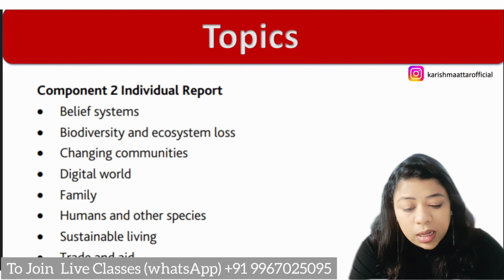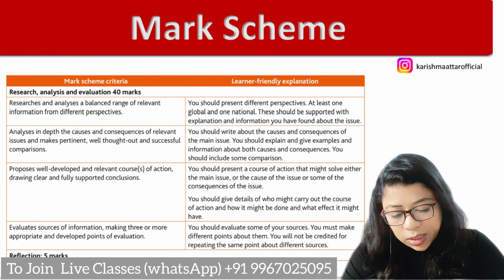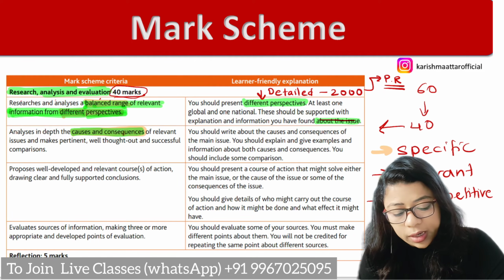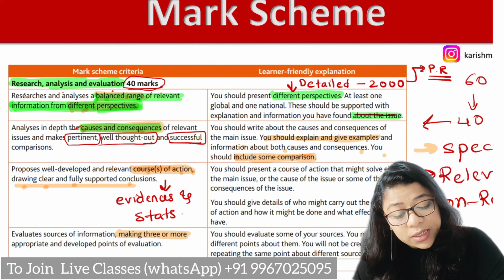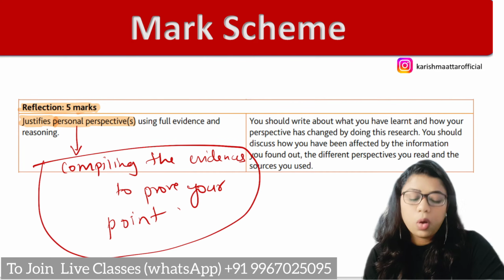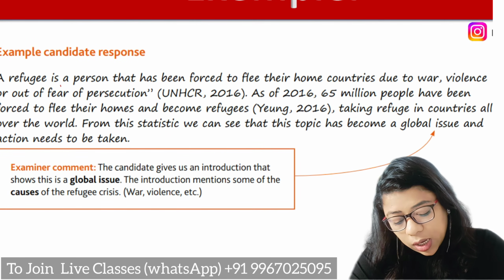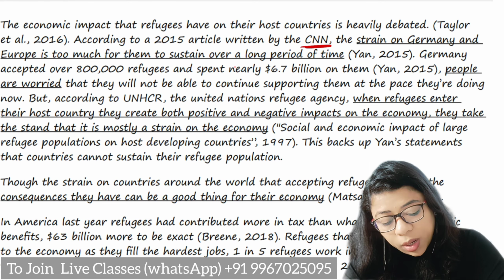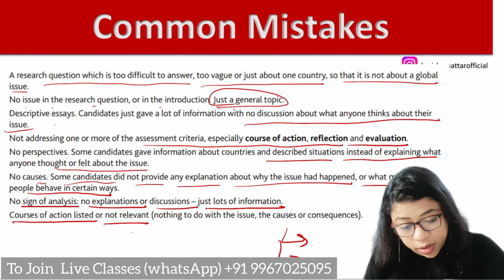Writing A Polished Individual Report - Part 1 | IGCSE Global Perspective | Karishma Attar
Writing A Polished Individual Report | IGCSE Global Perspective | Karishma Attar

For Live Online Tutions (Whatsapp Only): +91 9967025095

About Karishma Attar:

Karishma Attar is an Educator & International Educational Consultant with experience of 9+ years and has helped more than 500 students from around the globe achieve their career goals.

She is also a founder of Global Parents Community, This community was created by Karishma Attar ( International Educator & Career Planner ) for Parents, to assist them with Career Counselling, Planning, University admissions & IGCSE/GCSE/IB-related queries.

1. Live Online 1-2-1 Tutoring - Cambridge, Edexcel & IB Curriculums; SAT, IELTS & TOEFL ( To get our students to ace their academics consistently, right from their school level )
2. International Educational Consulting & Career Counselling ( To get your strength identified and activated to the core, and handhold our students to their dream University )